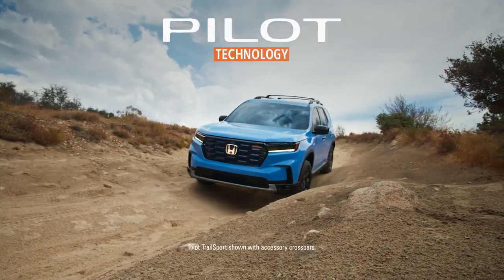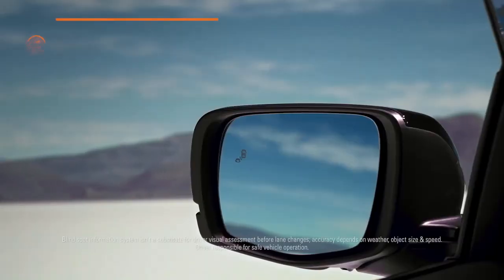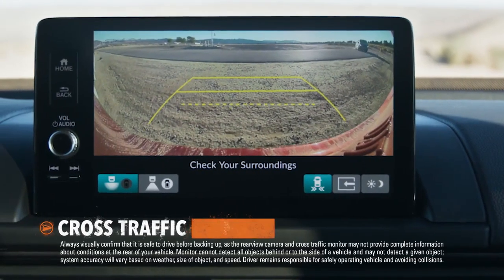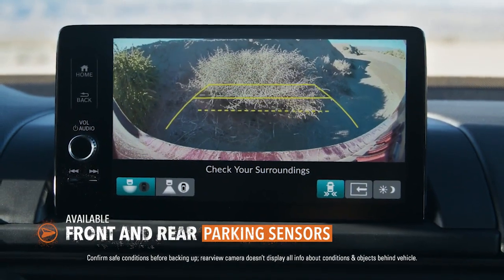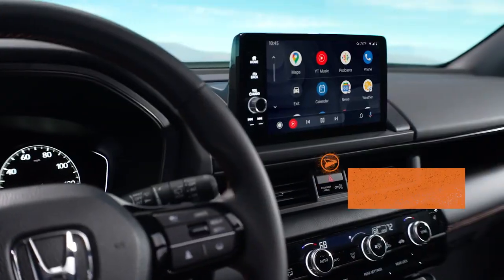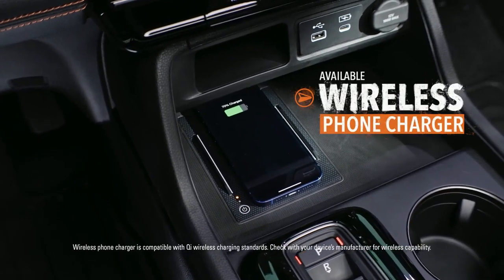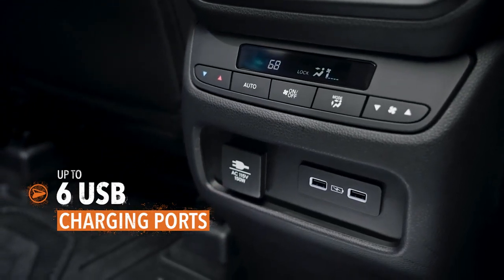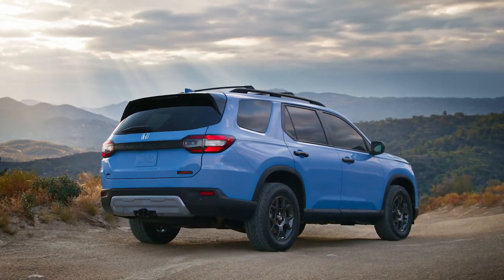The Honda Pilot Technology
4901 W McGalliard Rd, Muncie, IN 47304